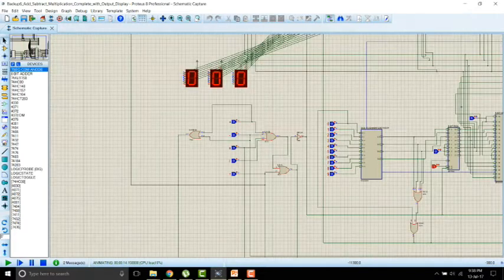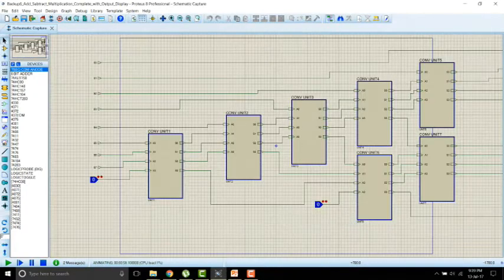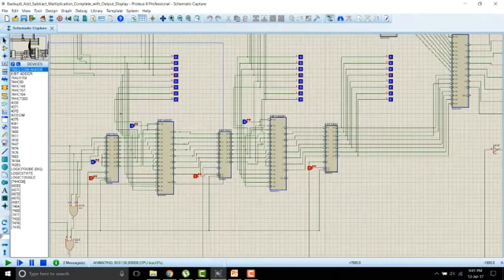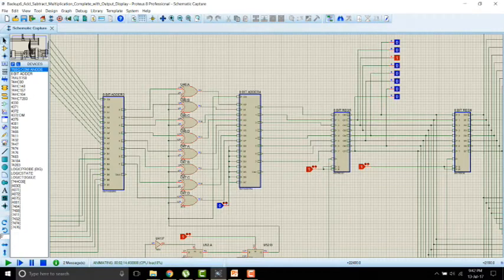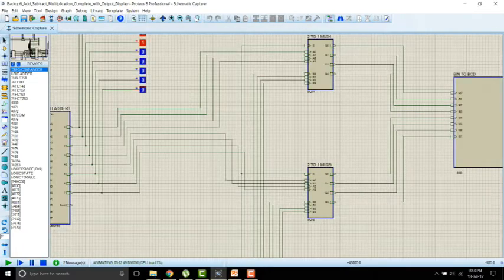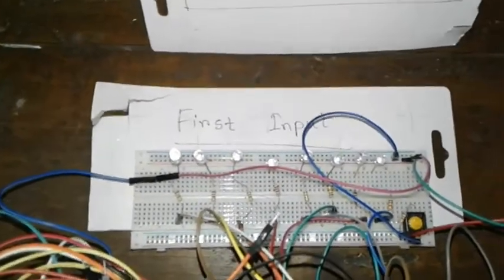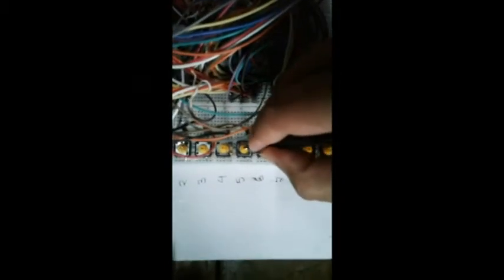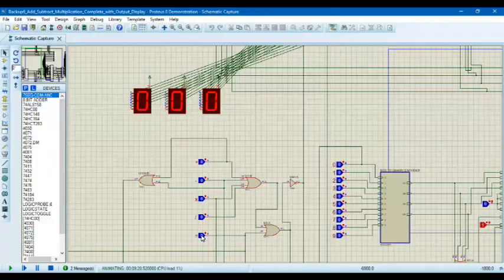Basic Calculator Using Logic Gates